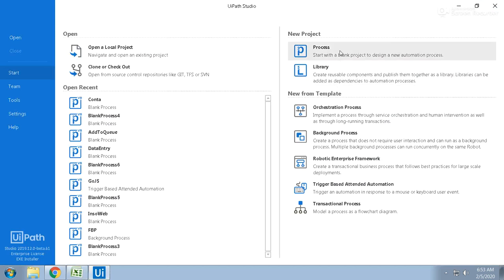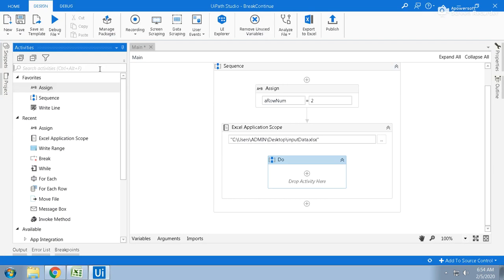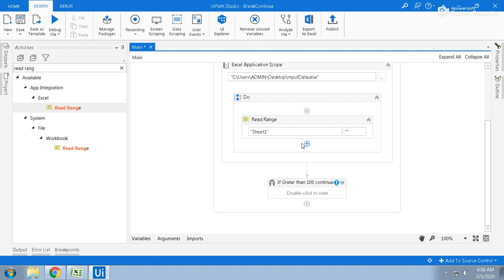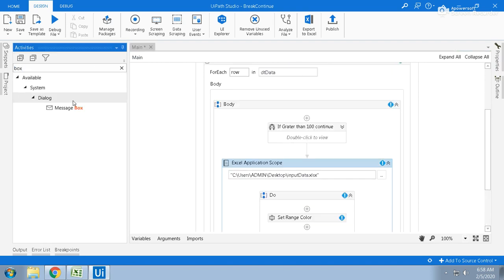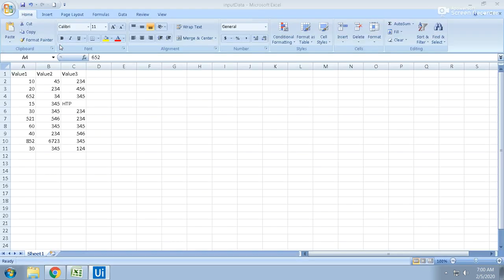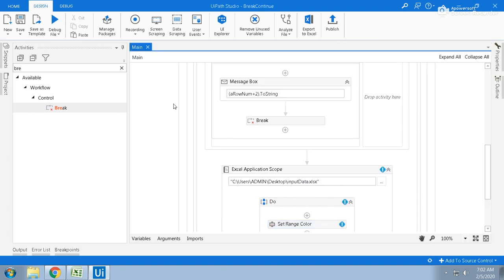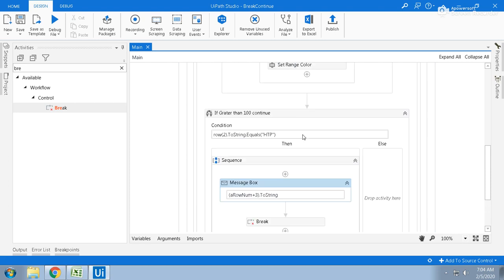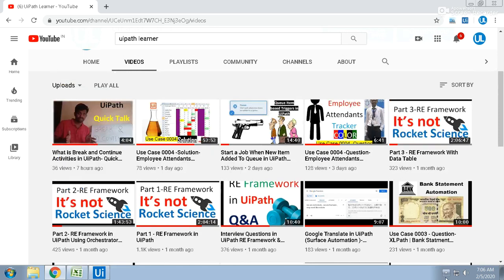Quick UiPath Show - What is Break and Continue Activitie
it will tell how to work with break and continue activies in foreach
in uipath, Quick Show.
What is Break and Continue Activities in UiPath- Quick Show